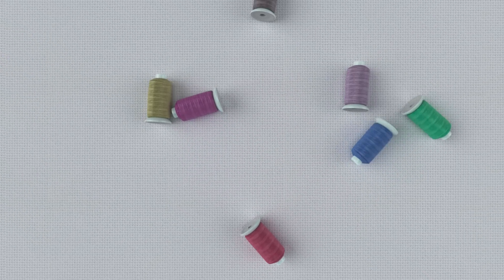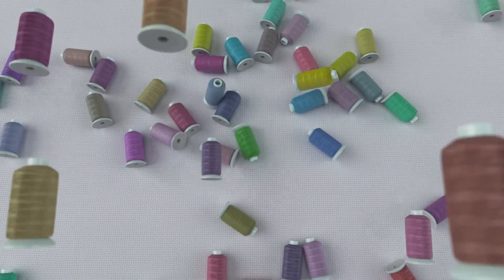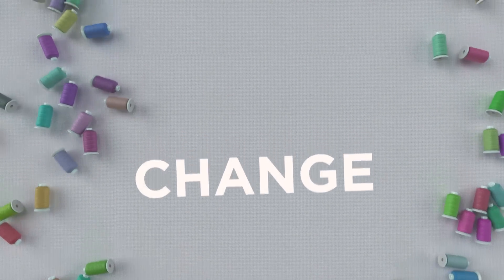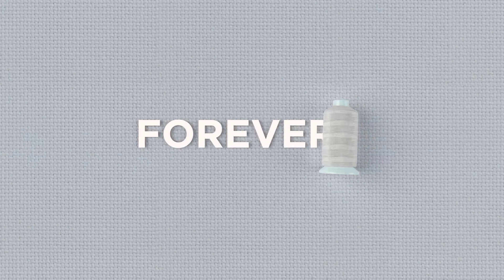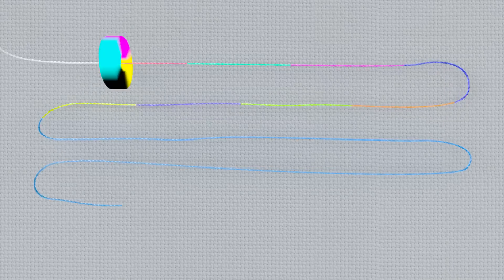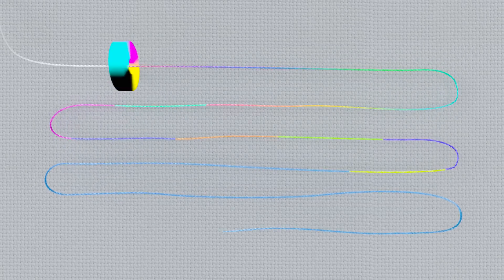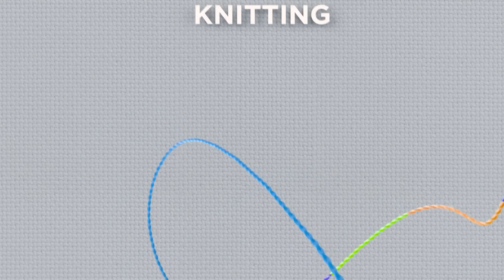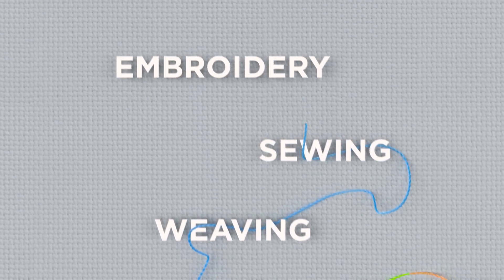The Revolutionary thread colouring technology Coloreel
The revolutionary Coloreel technology enables high-quality instant coloring of textile threads. The first product to be launched based on this innovative technology is a groundbreaking attachment for embroidery machines. By instantly coloring a thread during production, it vastly improves overall production efficiency along with total freedom in the choice of colors.